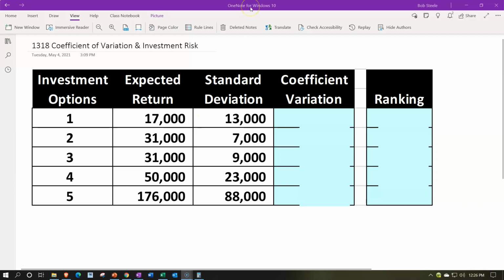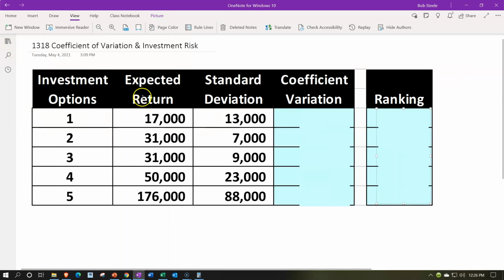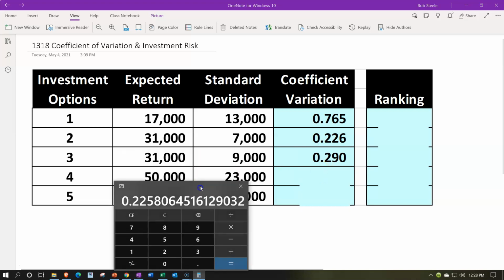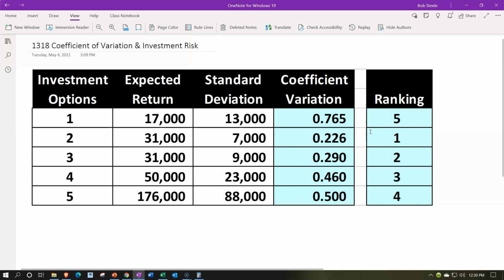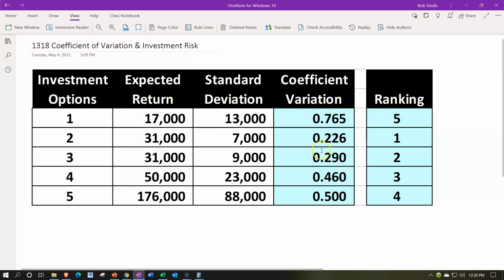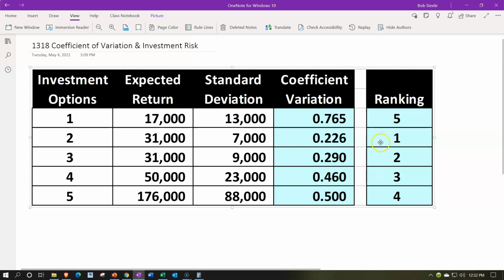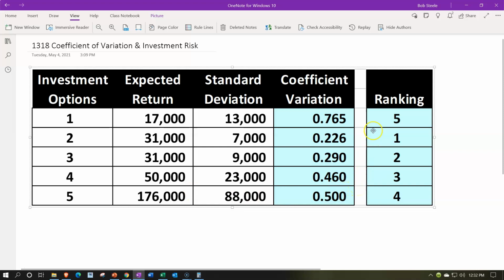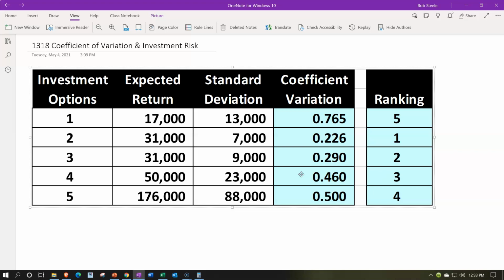Coefficient of Variation & Investment Risk 1318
Coefficient of Variation & Investment Risk